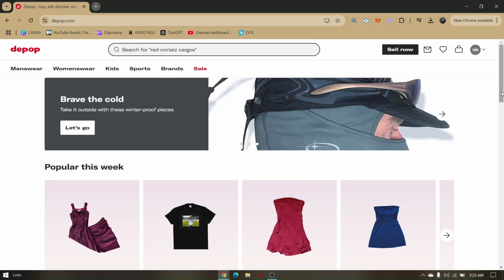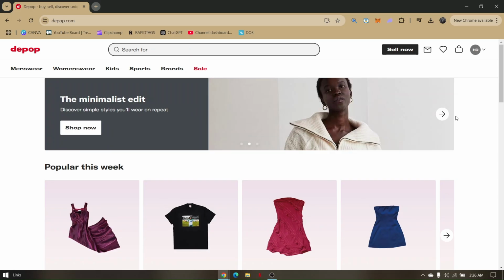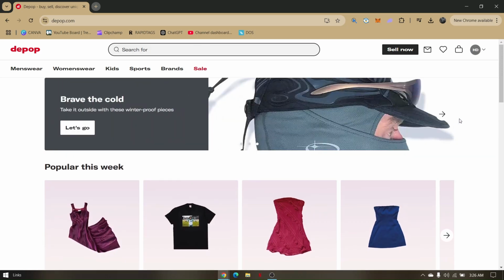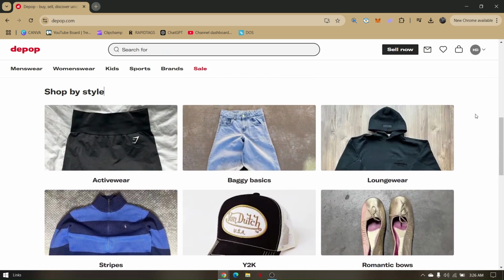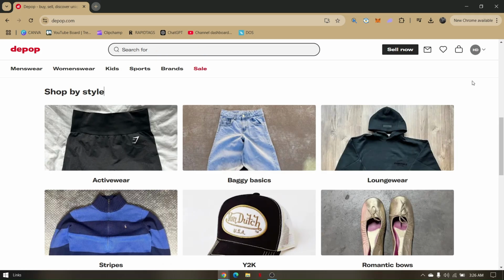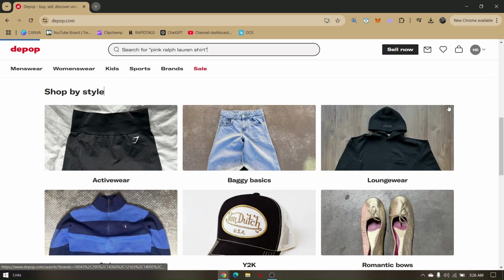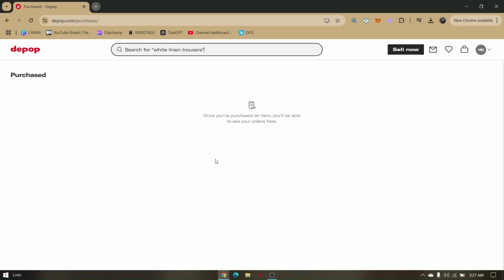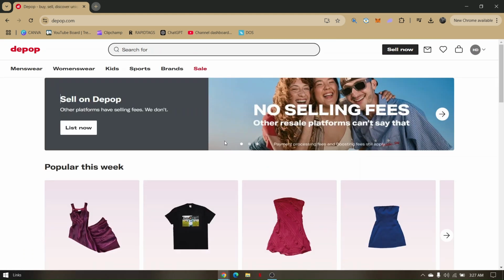HOW TO CANCEL DEPOP ORDER AS A BUYER 2026! (FULL GUIDE)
In this video, I am going to show you the full guide on how to cancel a Depop order as a buyer in 2026. Learn the step-by-step process to request a cancellation, communicate with the seller, and handle any issues with your purchase.